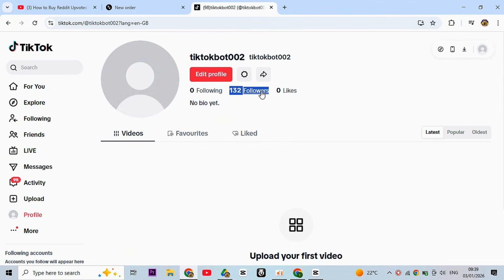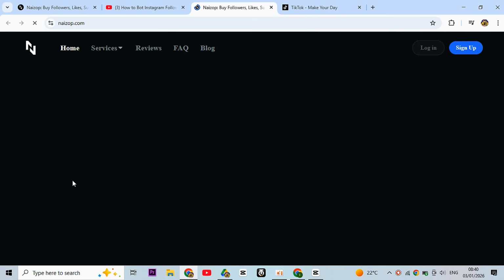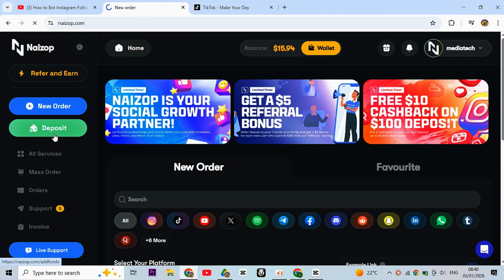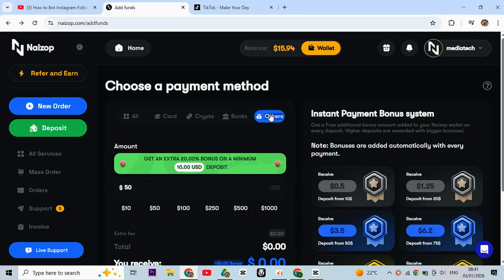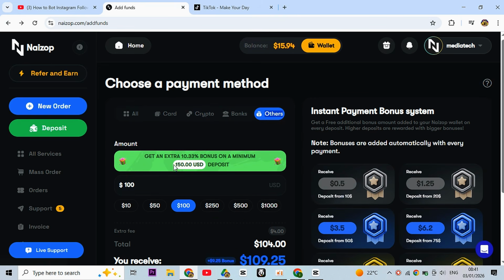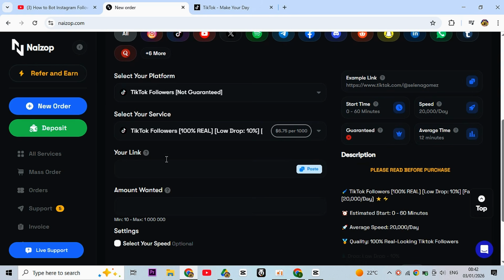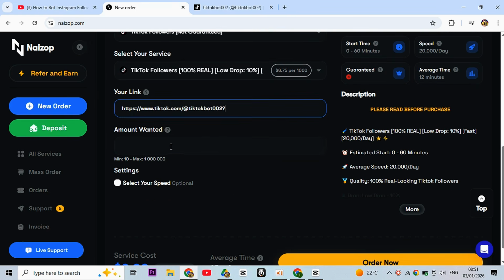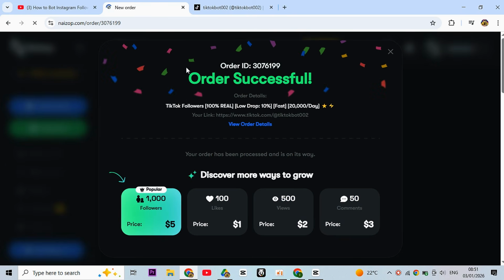Easiest TikTok Follower Bot in 2026 (Fast & Easy)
If you’re looking for the easiest way to bot TikTok followers in 2026, this video walks you through a fast and simple method using a TikTok follower bot from Naizop.

In this tutorial, you’ll see the exact process, from logging in with Google, adding balance, selecting the TikTok followers service, and watching followers start appearing within minutes. This is commonly used to create instant social proof, making new or stagnant profiles look more credible and established.

More followers can help your profile appear more trustworthy, increase profile clicks, and improve first impressions when new users land on your page.

What you’ll learn in this video:
🔹 How to bot TikTok followers in 2026
🔹 How to buy TikTok followers step by step
🔹 How fast delivery starts
🔹 Why follower count matters for credibility
🔹 How to test safely with small quantities

⏱️ Timestamps
0:00 How to bot TikTok followers in 2026
0:04 Log in or sign up with Google
0:13 Add balance using card or crypto
0:24 Search for TikTok followers
0:29 Select the follower service
0:36 Paste profile link and choose quantity
0:43 Order processing starts
0:48 Followers begin delivering
0:56 Final result and conclusion

Risks
Using TikTok follower bots involves third-party services and comes with potential risks:
- Followers may be low-quality or inactive
- Large or sudden spikes can look unnatural

To reduce risk:
- Start with small follower packages
- Avoid stacking multiple large orders at once
- Combine bought followers with real content and organic posting

Follower bots work best as a starter boost, not a replacement for consistent content.